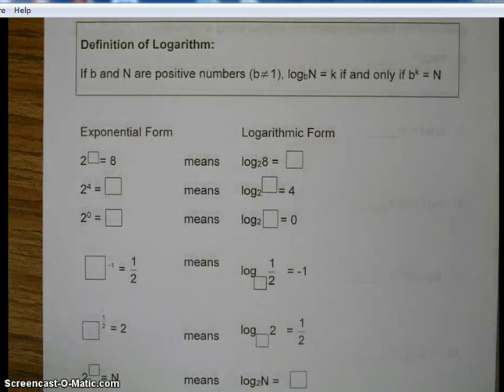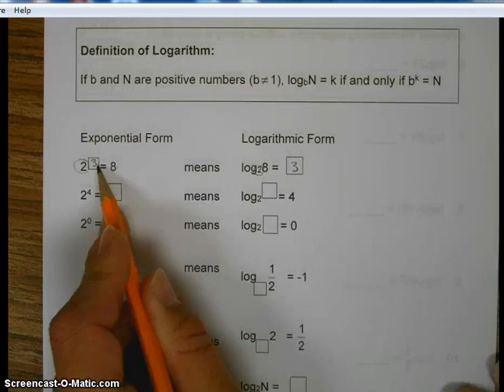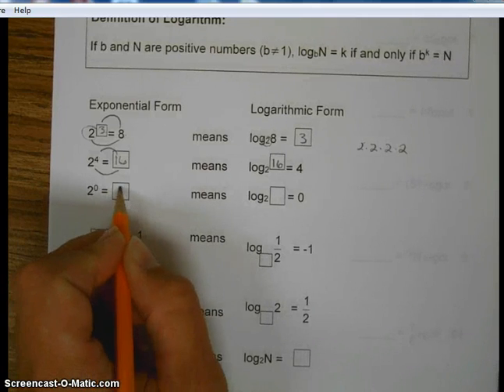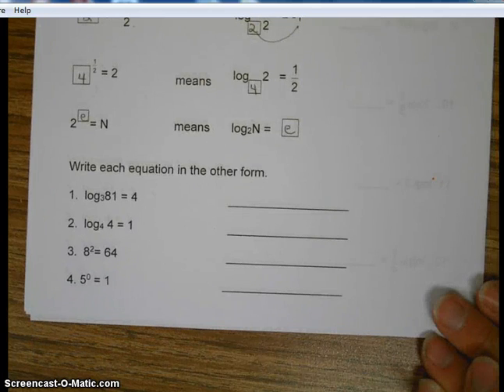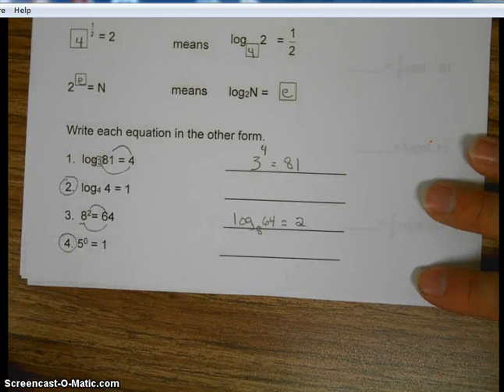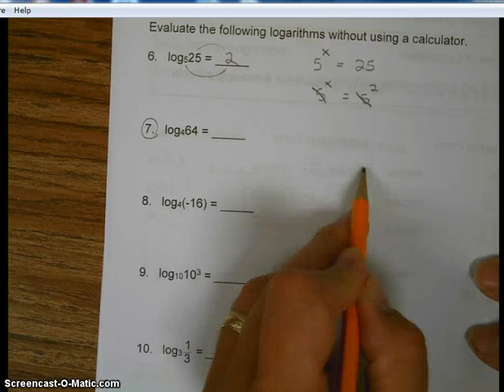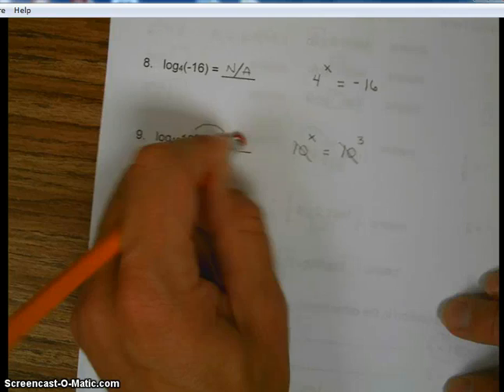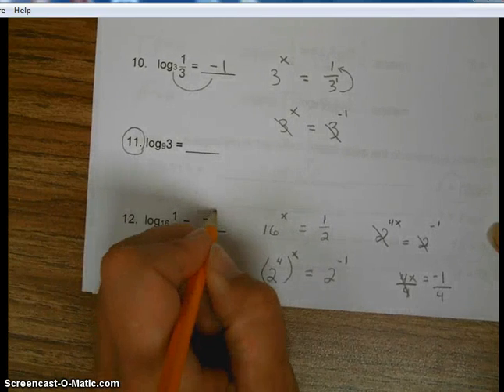Exponential and logarithmic Forms of equations